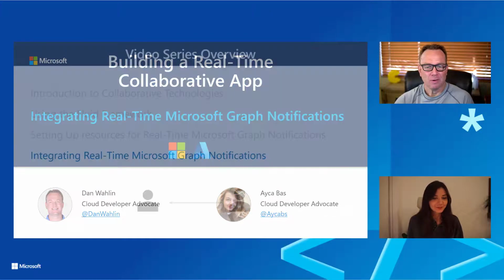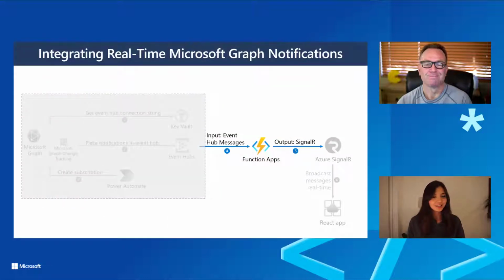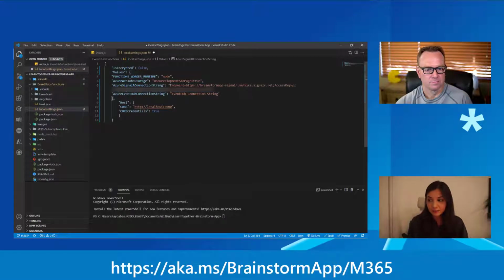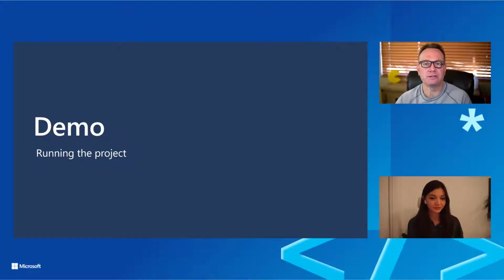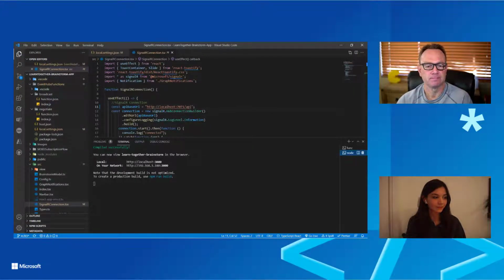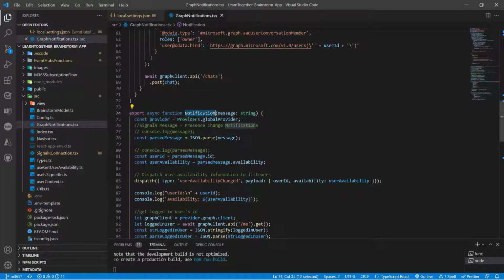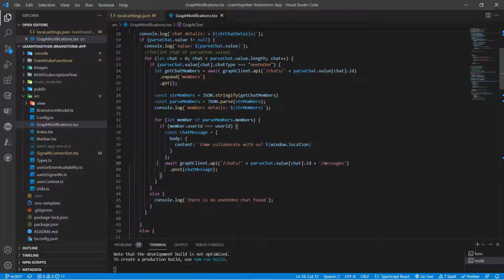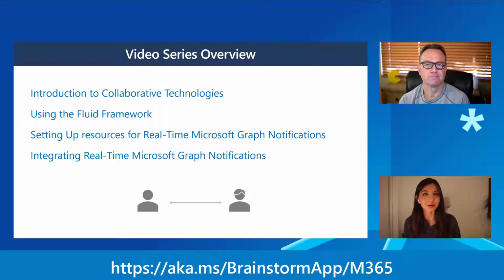Integrating real-time Microsoft Graph notifications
It’s no secret that collaboration is key to enhancing business operations and increasing overall productivity.  Tools such as Microsoft Teams provide a great way to collaborate using chat, audio, and video. Word, Excel, and PowerPoint online make it easy to collaborate on various documents with colleagues and customers around the world.  But how do we implement and integrate these tools into our solutions?

Our 4-part video series about collaborative technologies can help. This series introduces the different Microsoft Cloud services and shows how they can be used together to build real-time collaboration solutions.

🎥  The final part of the series will cover the integration of Microsoft Graph change notifications, Azure Event Hubs, Azure Functions and Azure SignalR services to receive real-time Presence notifications in the collaboration app.